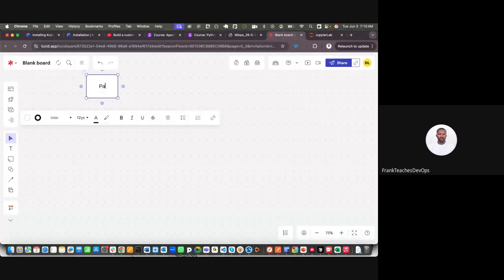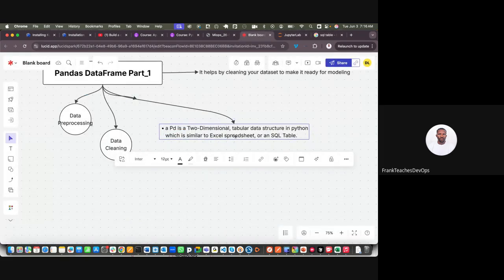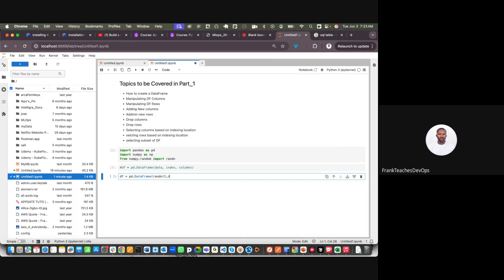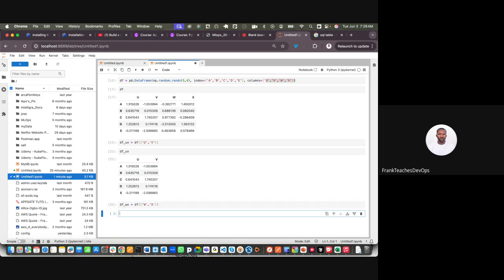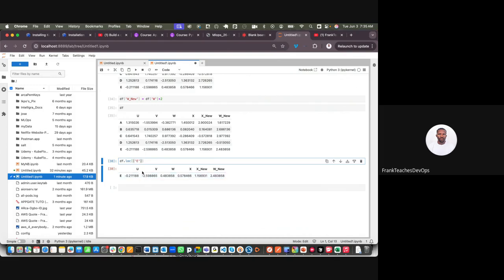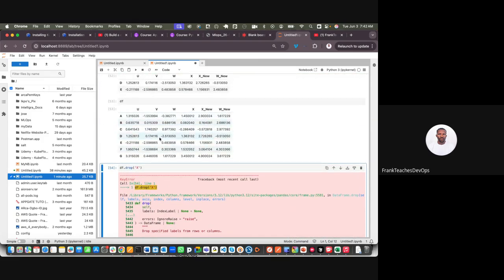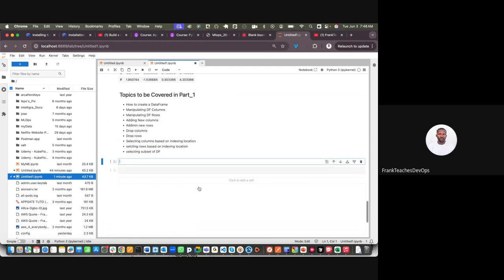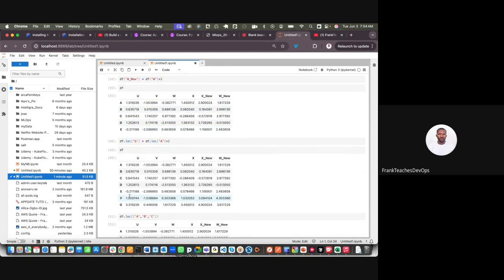Mastering Data Manipulation with Pandas DataFrame Part_1 | MLOps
In this video, you'll learn how to use Pandas DataFrame for efficient and powerful data manipulation in Python.

Whether you're cleaning, transforming, or analyzing your data, Pandas provides all the tools you need to get the job done right.

🚀 What you'll learn:

- Creating DataFrames
- Manipulating DF Columns and Rows
- Droping columns and rows
- Selecting rows and columns based on indexing location
- Selecting subset of DF

🔧 Tools Used:

- Python
- Jupyter Notebook
- Pandas Library
- Numpy